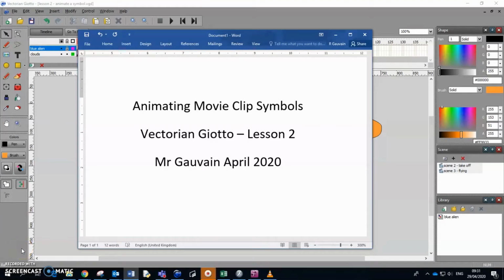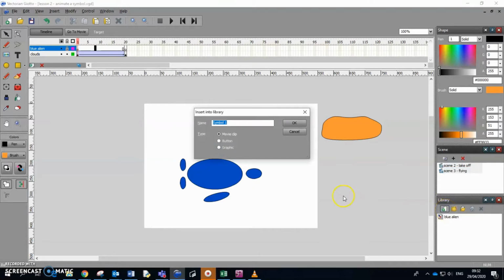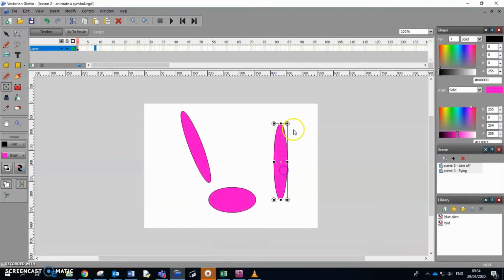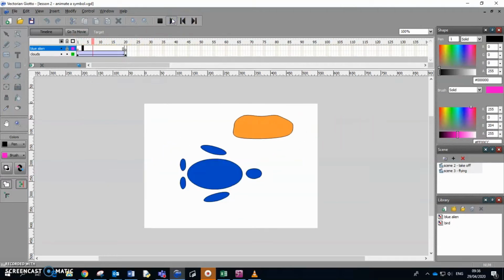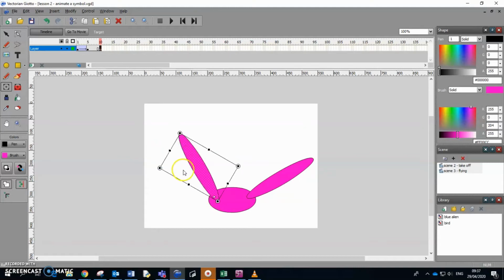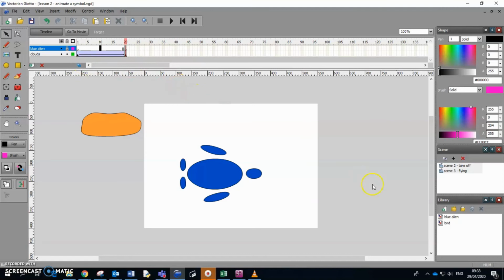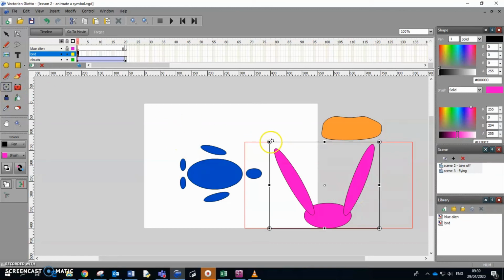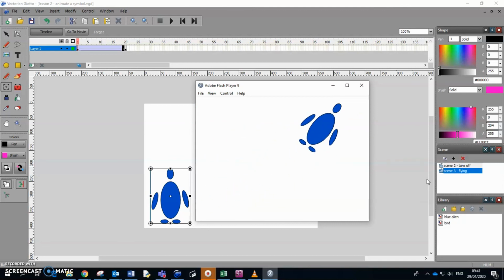Vectorian Giotto Lesson 2 - Animate a Movie Clip Symbol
Use motion tween to create an animated movie clip symbol which is then imported inside a scene, traversing the screen. This creates an "animation inside the animation" - in this case, the wings of a bird are flapping while it flies across the screen.